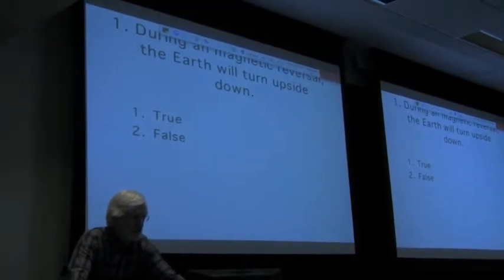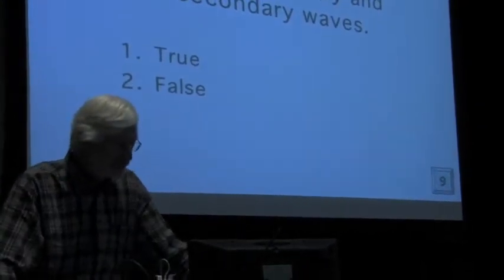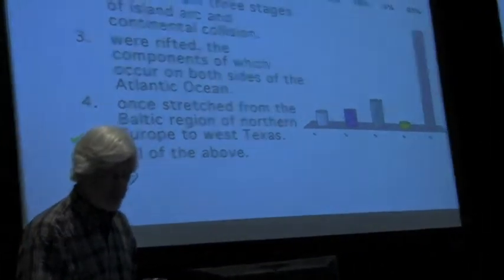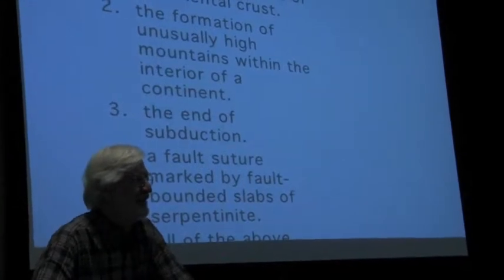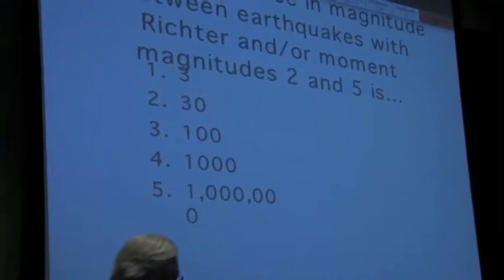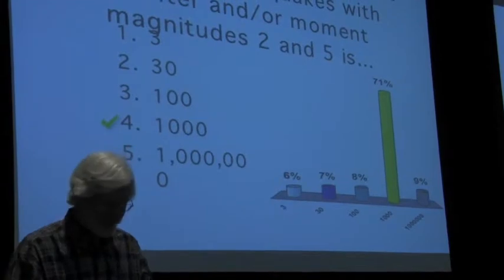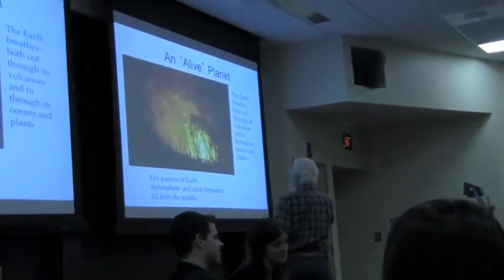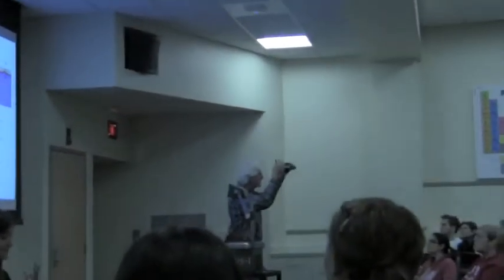Lecture 5a - Basalt Volcanism.mov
First half basalt volcanism lecture